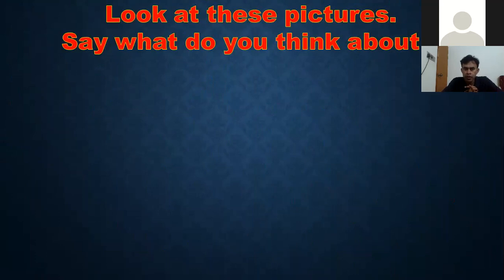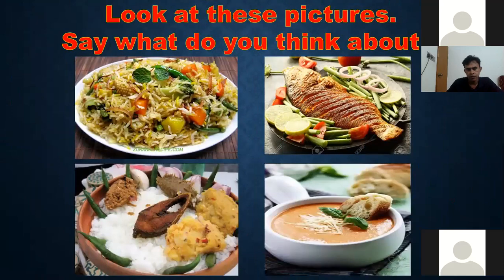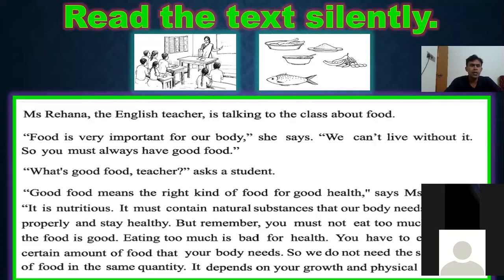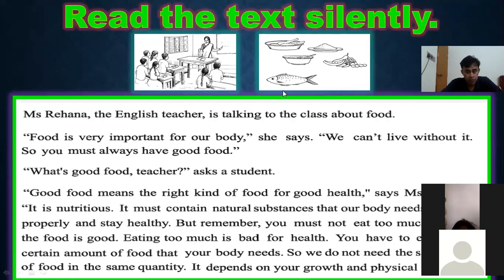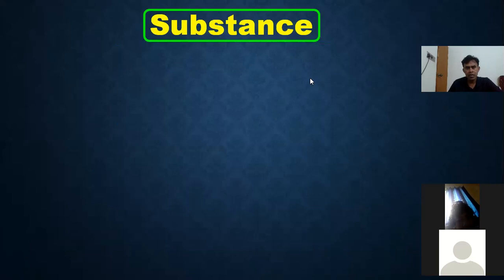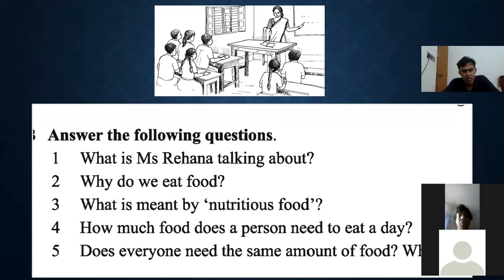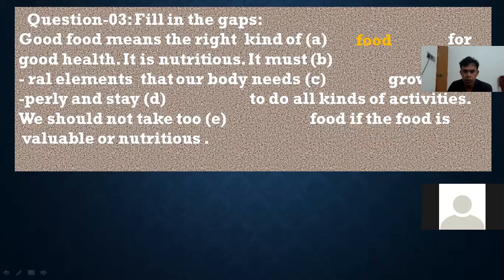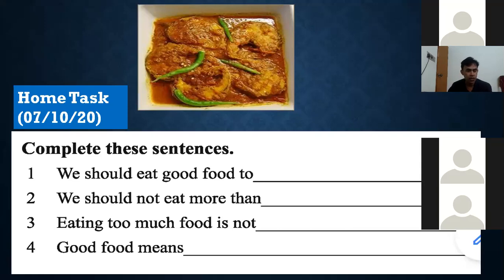E1, Unit 2-Good Food/Class VIII/ REK SIR.